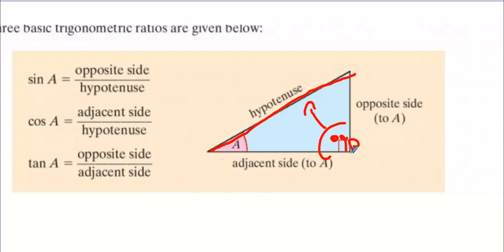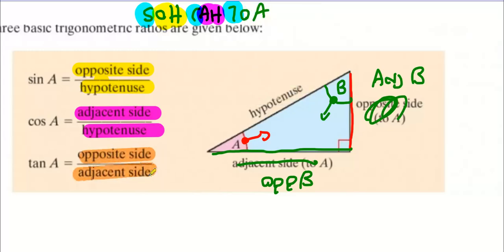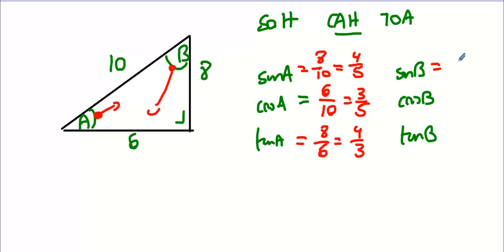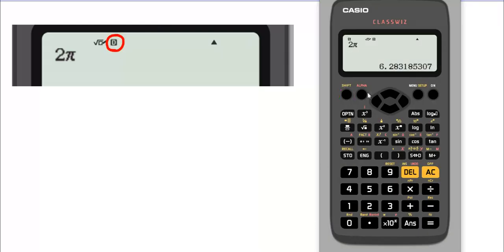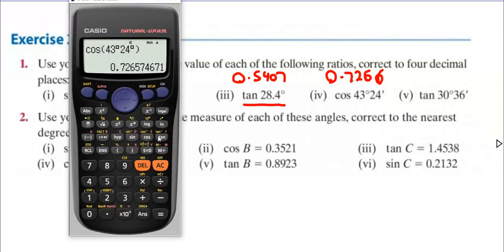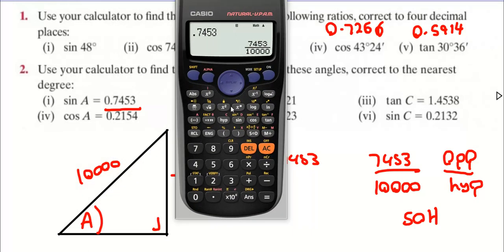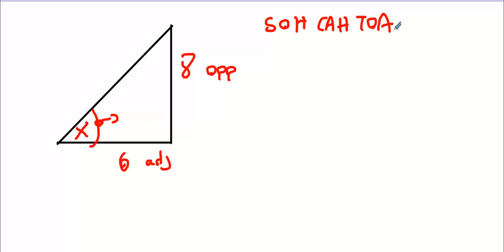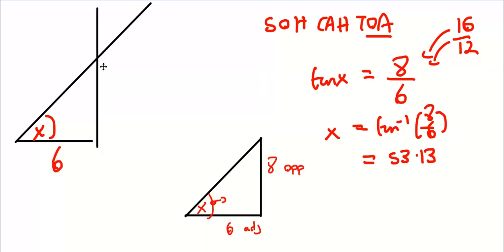5hons 3 2 q1q2q3